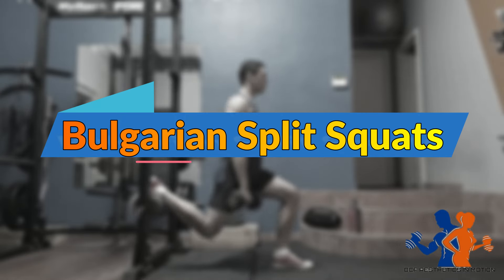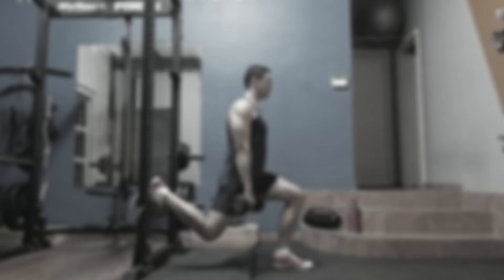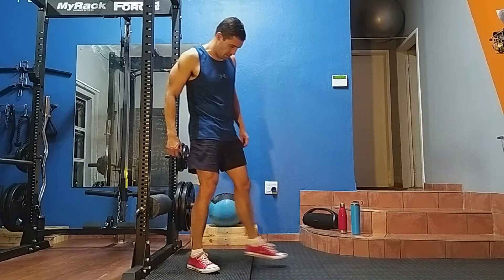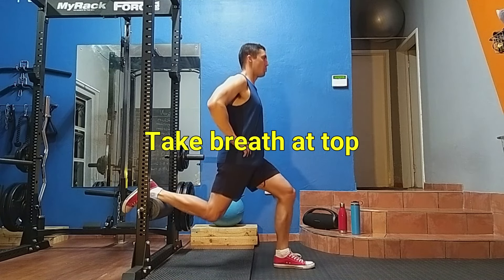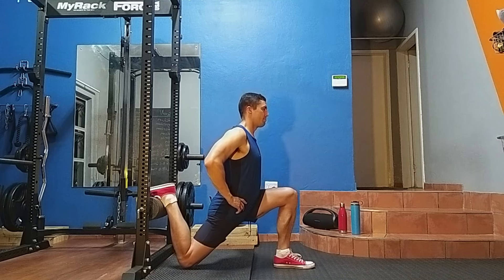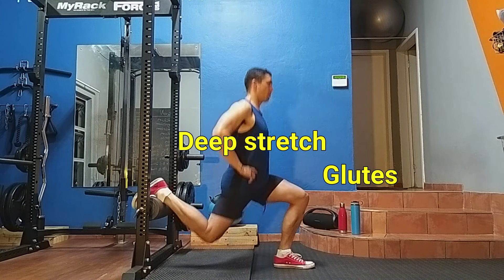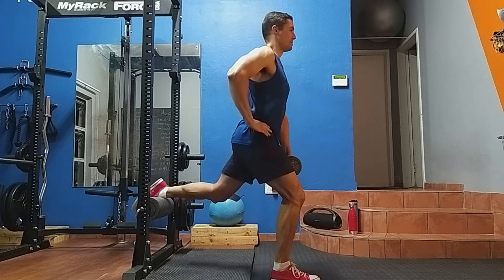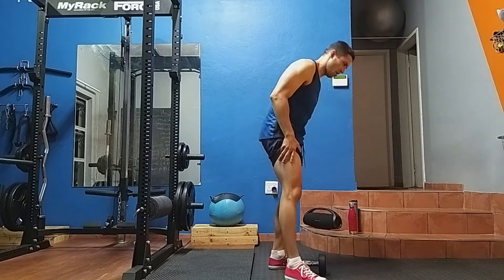Exercise Index Bulgarian Split Squat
Exercise index for performing Bulgarian Split Squats.

This exercise works all the muscles in your legs, glutes, hamstrings, quadriceps and the adductors.
It’s a concentrated movement that is great for building muscle and addressing muscle imbalances between the two legs.

You will need to support your back leg on a bench or foam roller wrapped around the safety bar of the power rack. To start off take a measured step forward away from the support. Reach with your back leg to secure it in place. Make sure you square your hips and face forward. Next Take a breath at the top and lower yourself by bending your knee and go down until your front thigh is at least parallel to the floor.

Then breathe out as you squat yourself out of the hole. Make sure to keep a slight bend in your knee when you reach the top of the movement. This in turn will help keep your leg muscle under constant tension.
When reaching depth, you should feel a deep stretch in the glute of your leading leg.  At this point you should also feel a good stretch in the quadriceps of your back leg too.

I recommend you first start out without a weight to get your setup correct and find your balance. You can pull your abdomen in slightly to activate your core to assist with maintaining your balance. Also, try and push yourself and train deeper into that muscle burn to get the most out of this exercise.
Have fun with this one, guys.